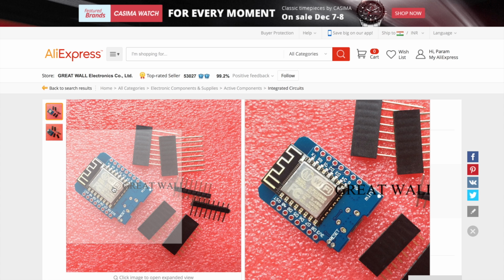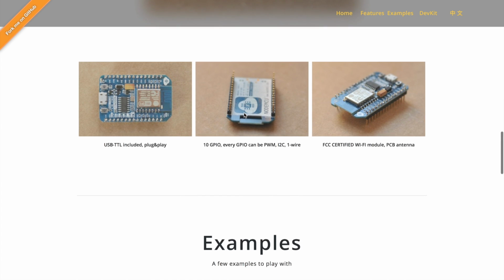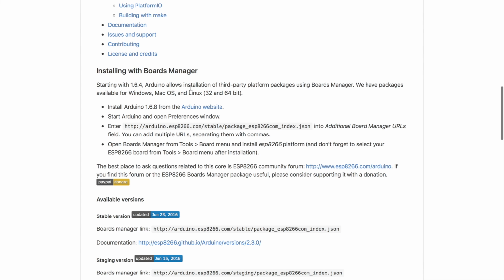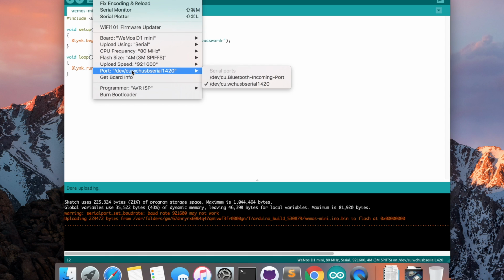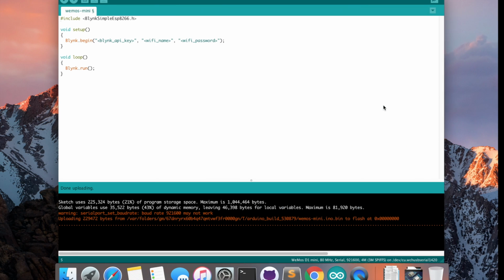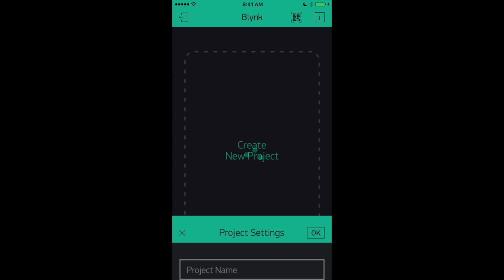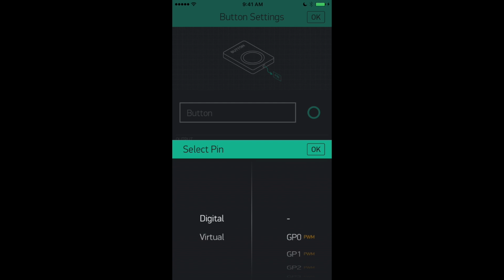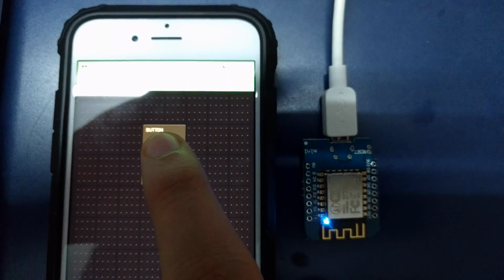An Arduino for 3 Dollars (plus WiFi!)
Don’t use an Arduino Uno board — instead use an ESP8266 based module that is many times more capable than the Arduino, but still ten times cheaper!